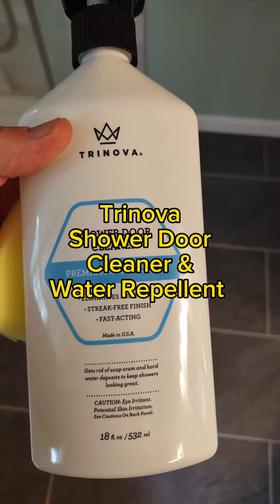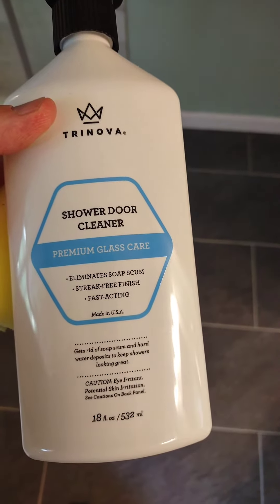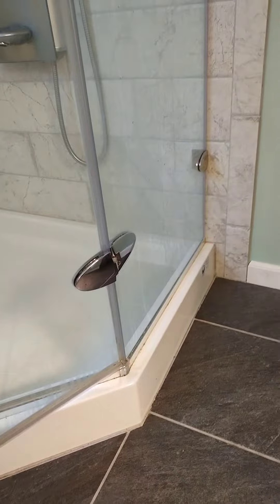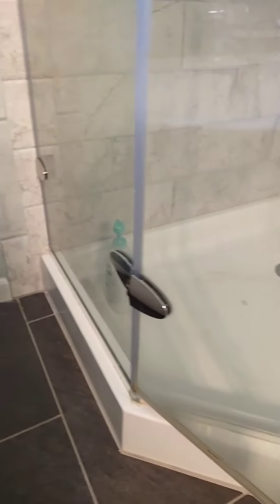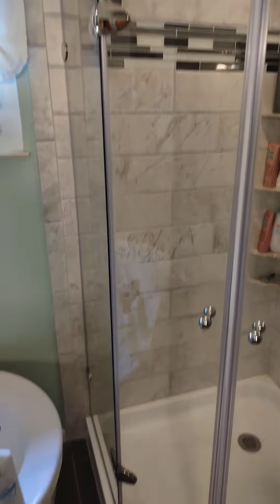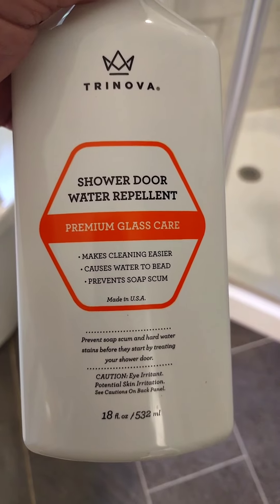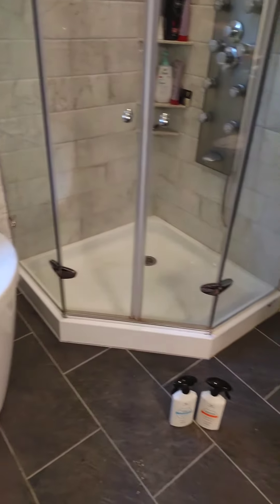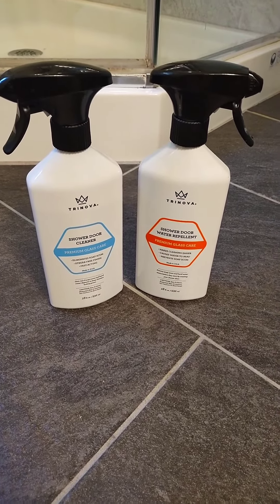Transform Your Shower with Glass Water Repellant!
Shower Door Cleaner and Glass Water Repellant